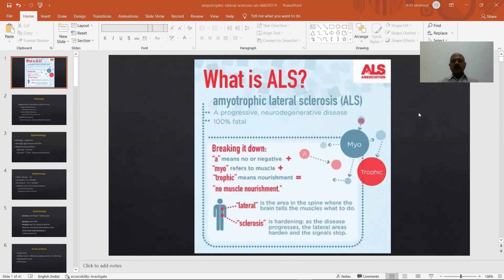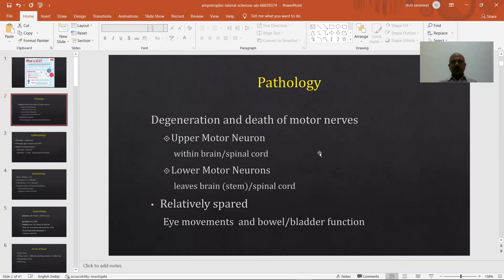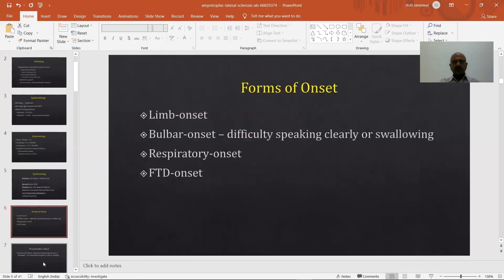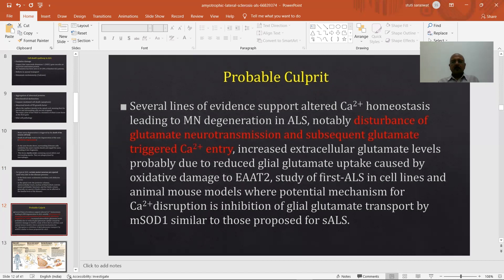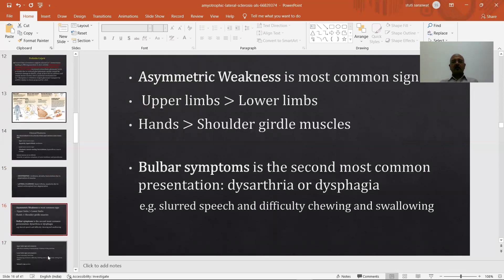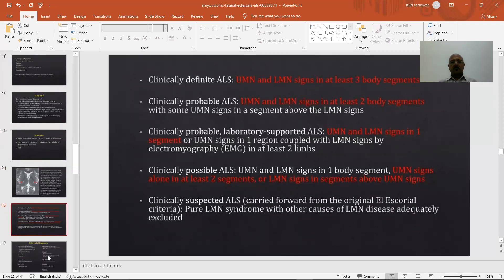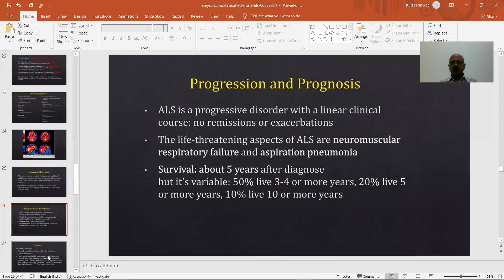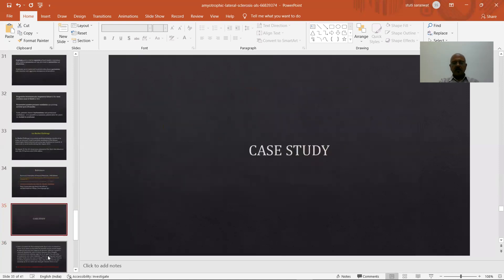AMYOTROPHIC LATERAL SCLEROSIS - DR PRASHANT JOSHI